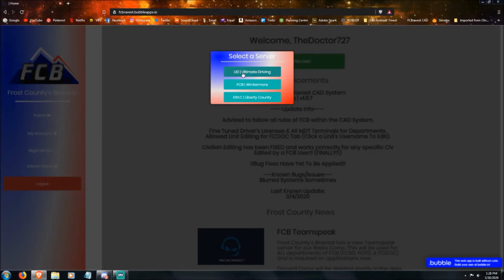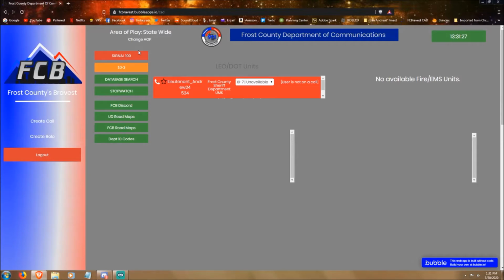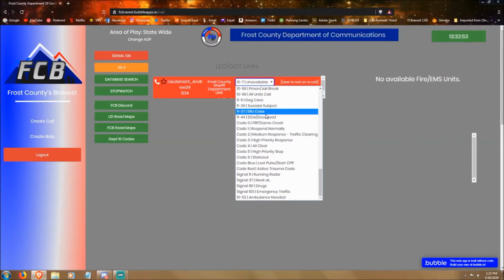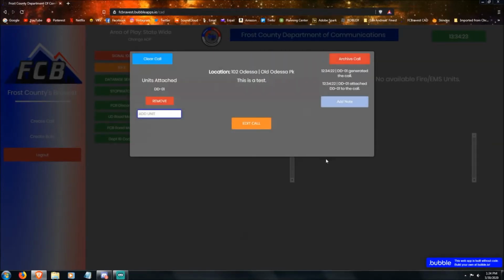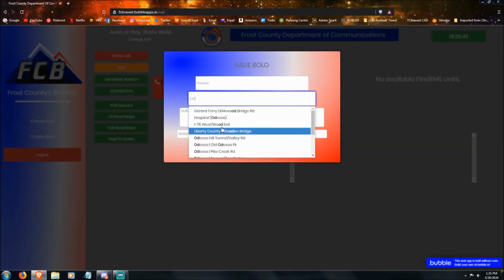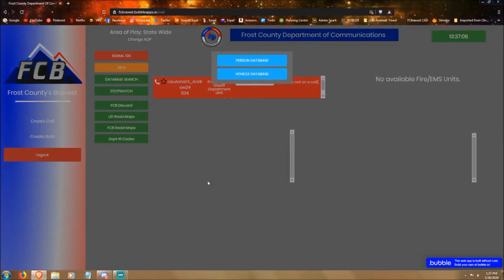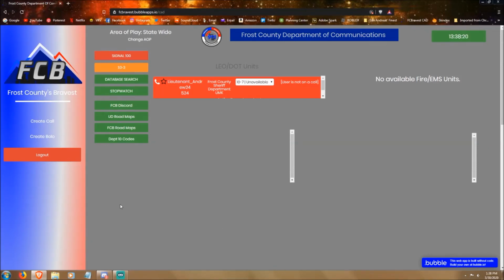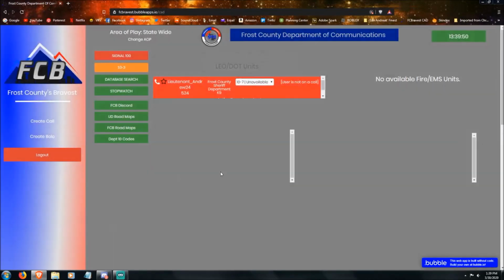FCBravest CAD | Help Vids | Dept of Comms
This video explains all you need to know about Frost County Department of Communications. We'll run you through all the bells and whistles. Enjoy!